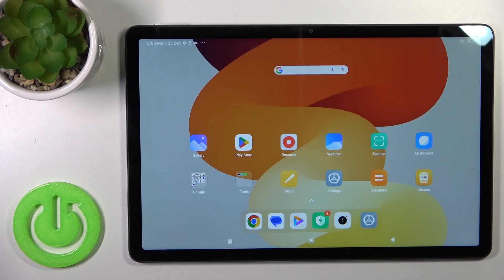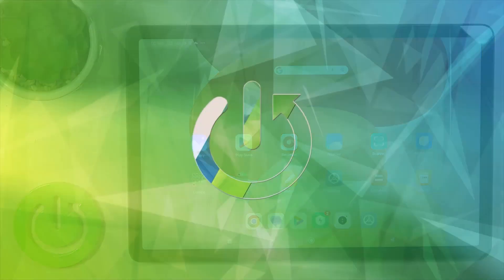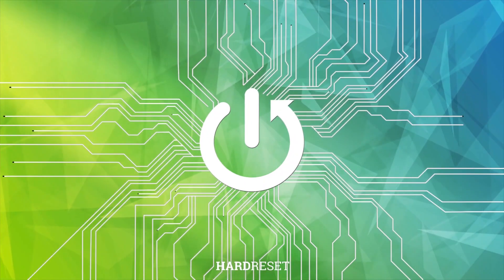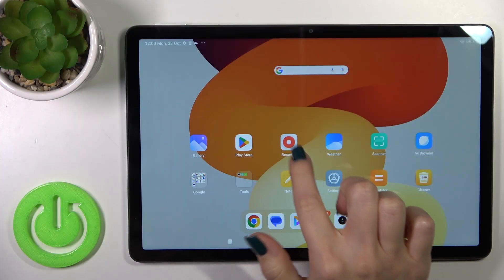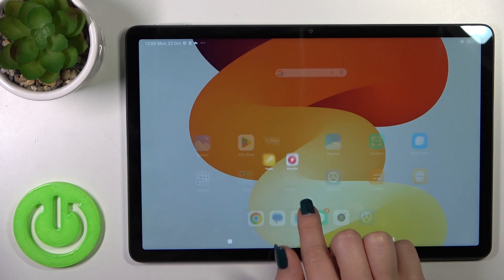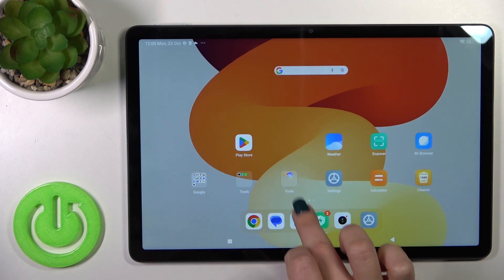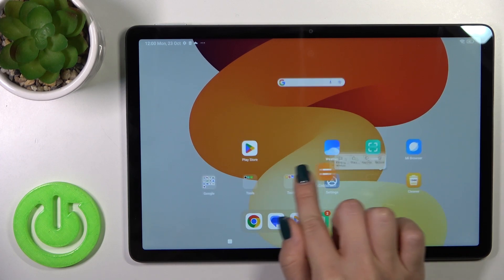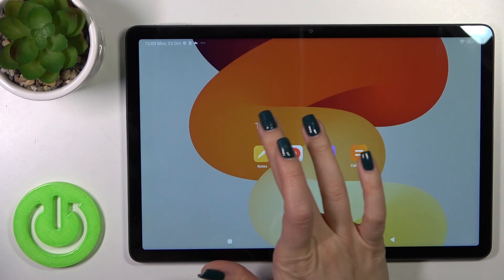How to Make App Folders on Redmi Pad SE - Assign Apps to Labeled Folders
Today our amazing expert will show you how to Create helpful folders that will help you stay organized on your Redmi Pad SE! By following all instructions, you’ll be able to Assign Apps to Labeled Folders and this way categorize them. So, don’t wait, follow the steps presented above and enjoy creating and removing app folders. Let’s get started!

How to Create a Folder in Redmi Pad SE? How to Clean Home Screen in Redmi Pad SE? How to Add a Folder in Redmi Pad SE? How to Assign Apps to Folder in Redmi Pad SE? How to Organize Home Screen in Redmi Pad SE?